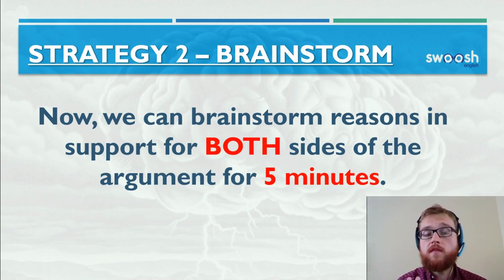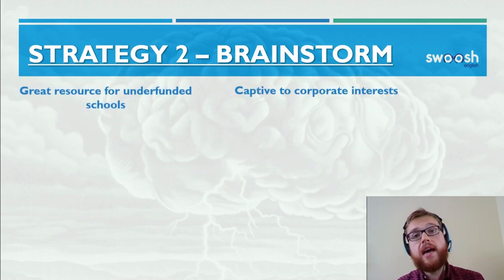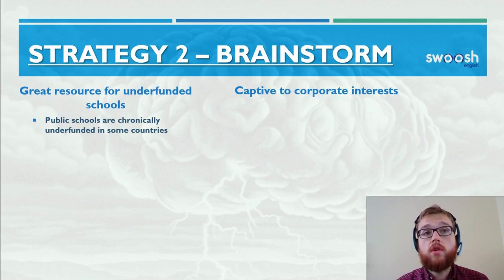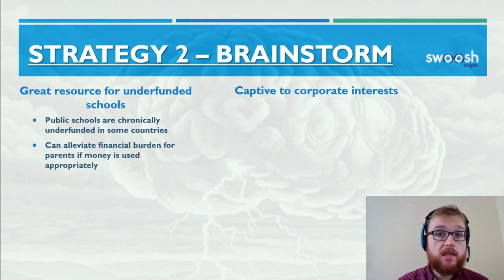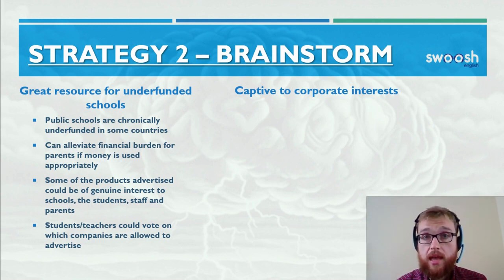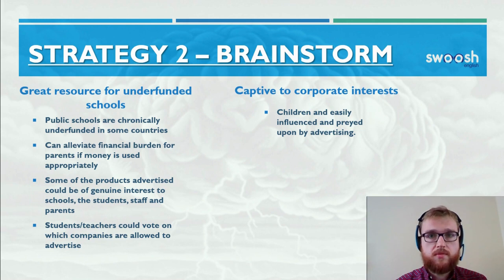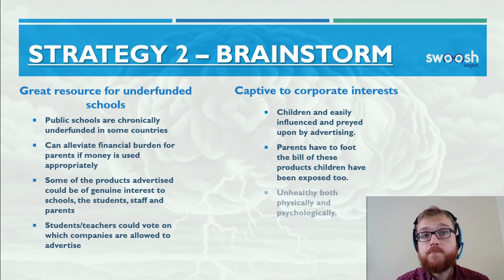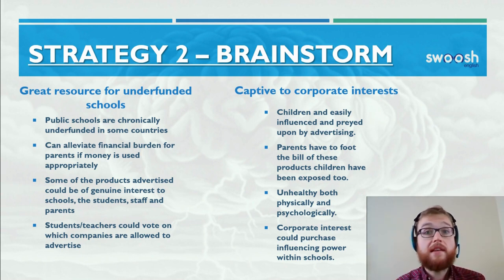PTE Writing: Brainstorming Your Essay